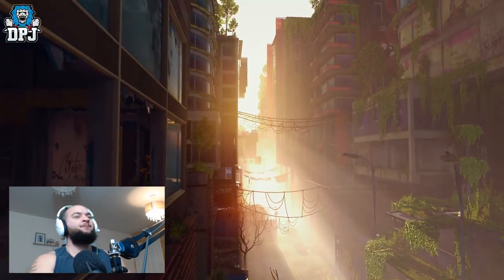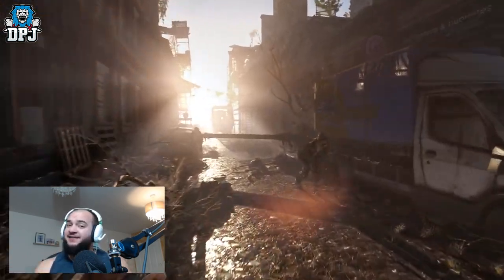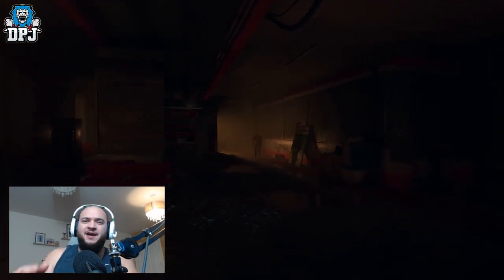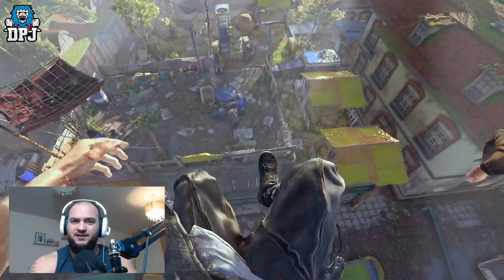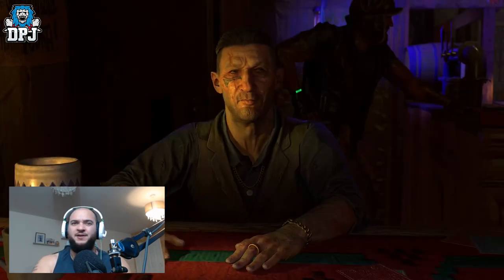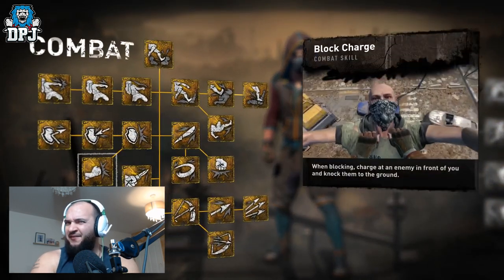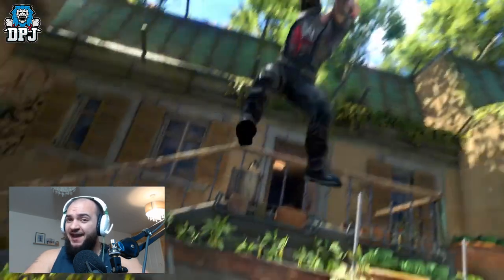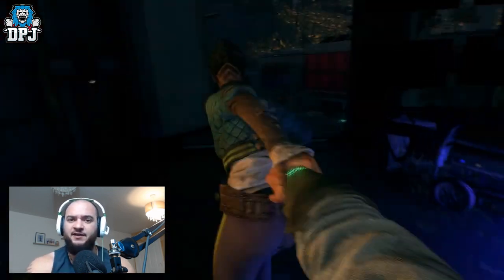20+ THINGS YOU NEED TO KNOW ABOUT DYING LIGHT 2 STAY HUMAN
20+ Things you need to know about Dying Light 2 Stay Human